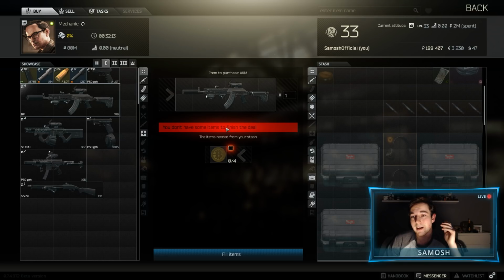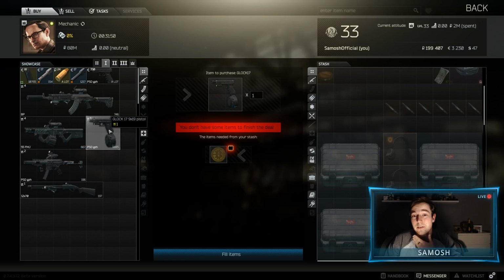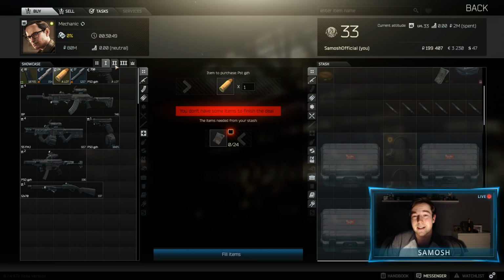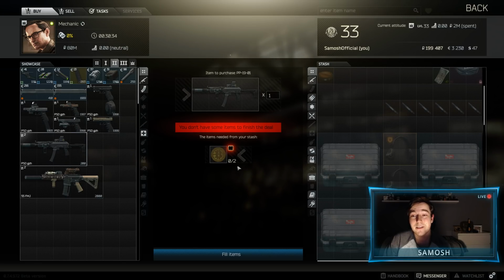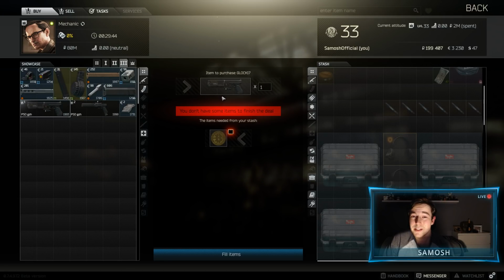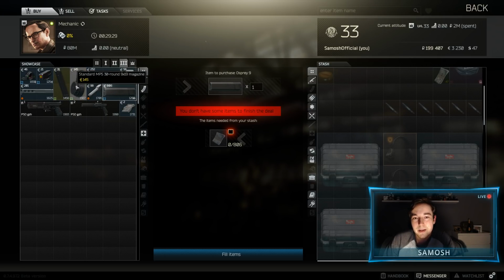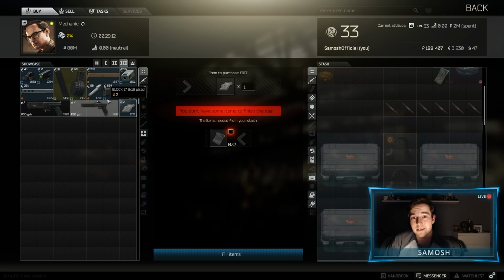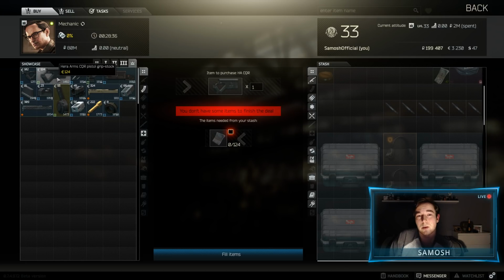Mechanic Full Trader Breakdown All Levels - Escape From Tarkov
Since Patch 0.7.4 has just released I have decided to take it upon myself to show you all of the items you can buy with the Mechanic, who is the new trader in Escape From Tarkov. The mechanic sells stuff for Euros so be prepared to save up some cash for those crazy modding attachments!

This channel is dedicated to providing gameplay and funny moments videos. Please see the link below if you want to stay up to date with the latest news about certain games.

PC SPECIFICATION
Processor: Intel Core i7 6700K Processor
RAM: 16 GB DDR4 Corsair Vengence LPX
Graphics card: Asus GTX 1080 Strix
Storage: 512GB Samsung 850 Pro SSD + 2TB Western Digital Black
Motherboard: Asus Z170 Pro Gaming Motherboard
Monitor: HP 23xi Full HD 23" IPS LED Monitor